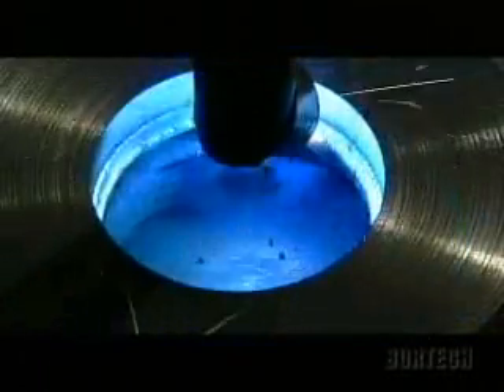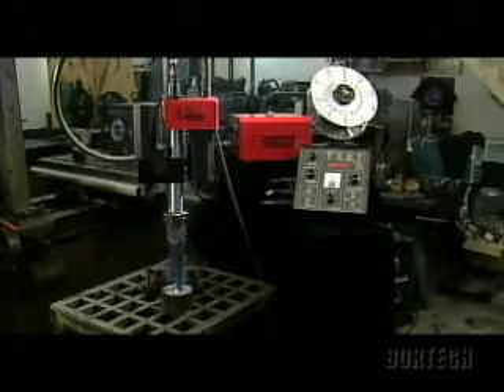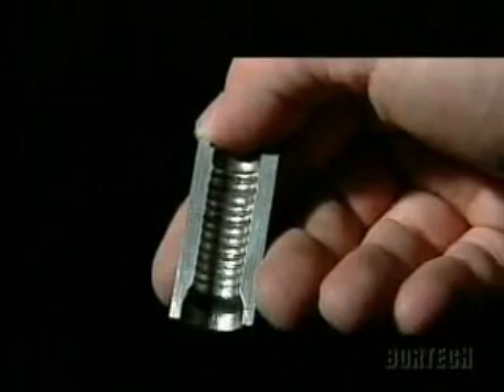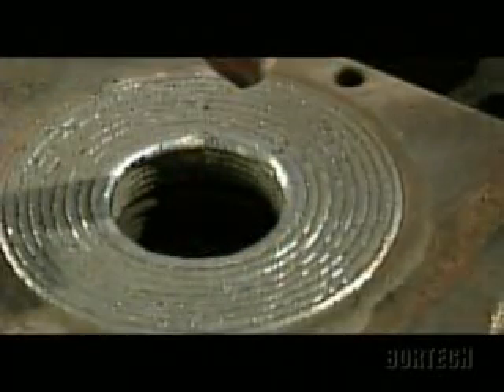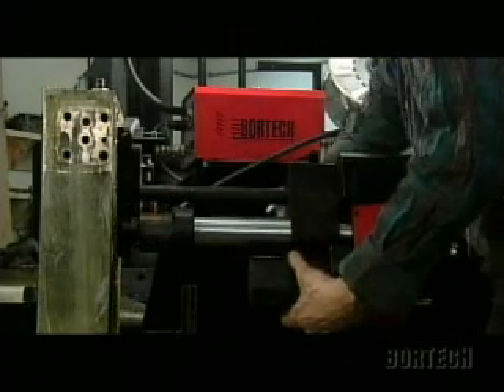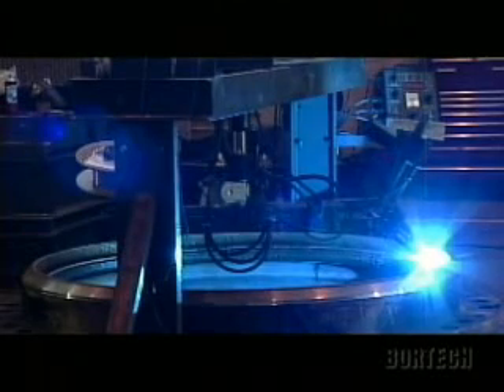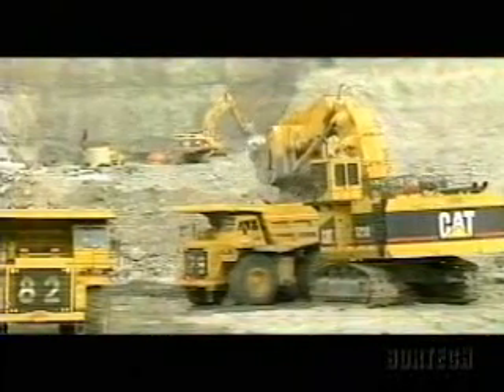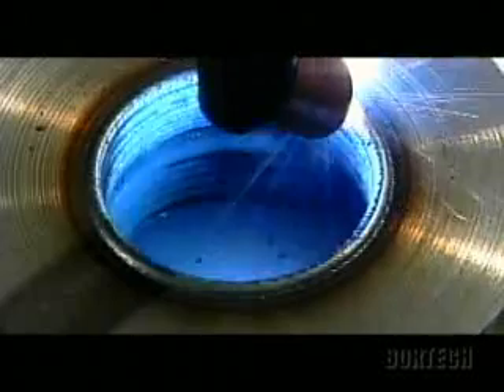Bore welders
Made by Bortech

Bao Chi Corp cung cấp nhiều loại giải pháp về hàn đắp cứng sử dụng công nghệ hàn Hardcored. Sau đây là những dịch vụ mà BCC cung cấp ứng dụng cho máy nghiền đứng.

Con lăn và bàn nghiền mới được tạo lớp đúc cứng có hoặc không có lớp đắp cứng đảm bảo tuổi thọ lâu bền

Hàn đắp cứng con lăn và bàn nghiền, gồm:

• Con lăn và tấm lót bàn nghiền máy nghiền than
• Con lăn tấm lót bàn nghiền máy nghiền nguyên liệu / bột liệu
• Con lăn tấm lót bàn nghiền máy nghiền xi măng
• Con lăn cán ép tiền nghiền
• Các chi tiết chịu mòn trong máy nghiền Bi • Con lăn và vành nghiền của máy nghiền trục đứng

Vật liệu hàn hợp kim đặc biệt phù hợp với máy nghiền đứng. Vật liệu được sản xuất bởi Innovative Alloys với hơn 30 năm kinh nghiệm trong việc nghiên cứu công thức sản xuất ra các loại vật liệu hàn chuyên dụng cho hàn đắp con lăn và tấm lót bàn nghiền

• Dây hàn lõi thuốc hợp kim carbit chrome Hardcored 101.
• Dây hàn lõi thuộc hợp kim có chứa 2 loại Carbit: Cr và Nb: Hardcored 103
• Vật liệu hàn được tuy biến cho nhiều loại vật liêu cơ bản khác nhau.

Hệ thống hàn di động bao gồm đầu hàn, thiết bị điều khiển và nguồn DC

Dịch vụ hàn đắp con lăn tấm lót bàn nghiền có thể thực hiện

Tại Trung tâm dịch vụ kỹ thuật Hardcored –  Bao Chi Corp.Bên trong máy nghiền tại nhà máy của khách hàng.

Các loại con lăn và bàn nghiền có thể thực hiện

• Máy nghiền mã LM (Loesche)
• Máy Nghiền Ube (UM)
• Máy Nghiền MPS (Gebr. Pfeifer)
• Máy Nghiền RM (Polysius)
• Máy nghiền CK (Kawasaki)
• Máy nghiền Axtox, Fuller, OK (FLSmidth)